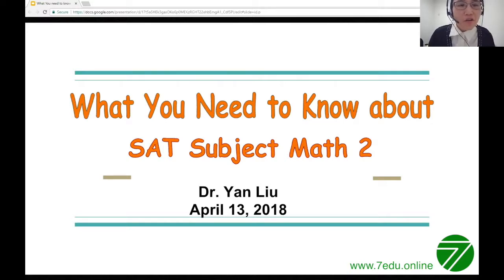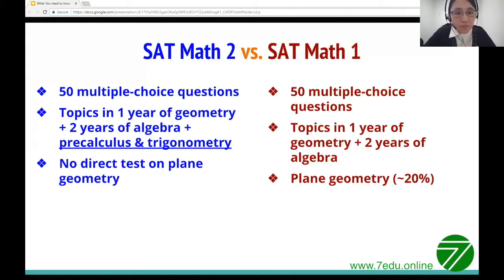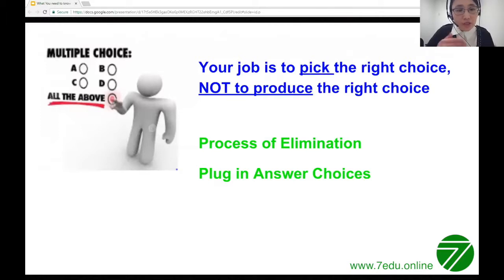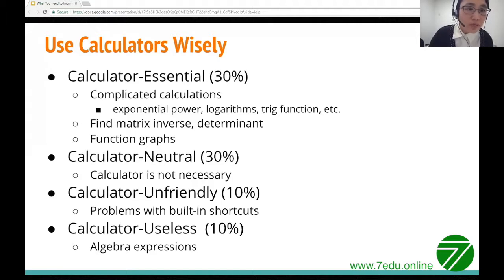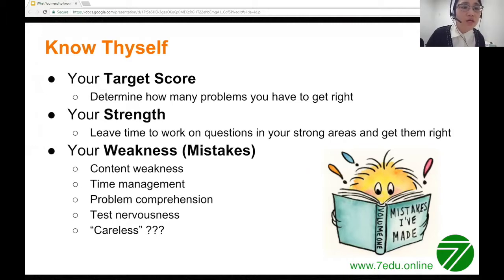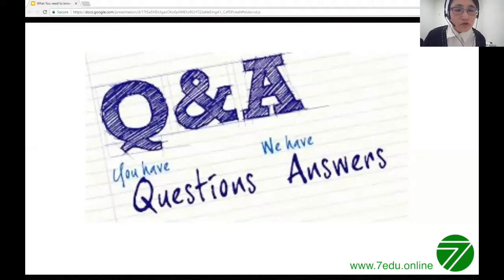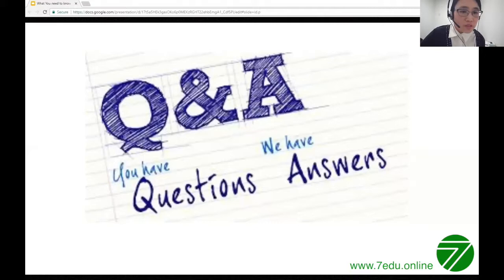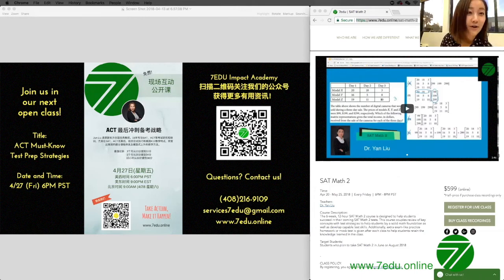What You Need to Know About SAT Math 2